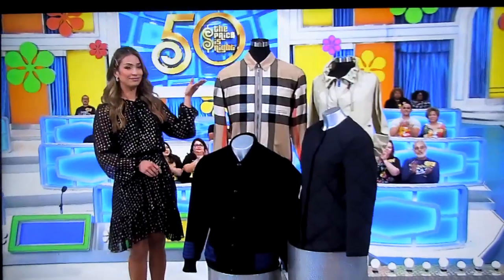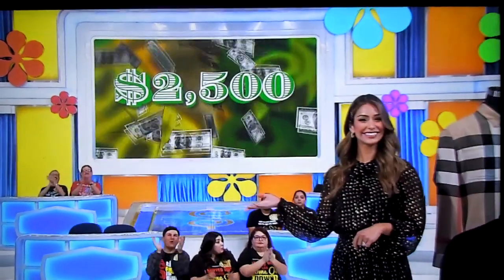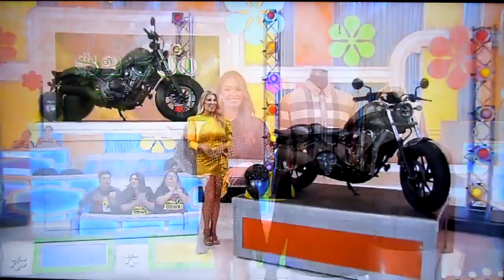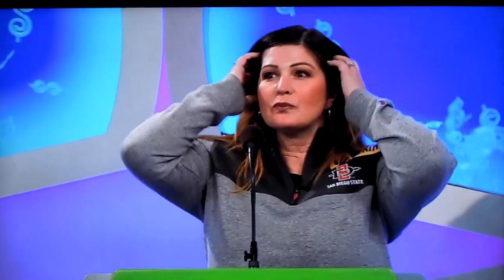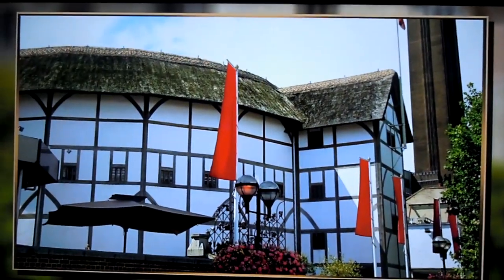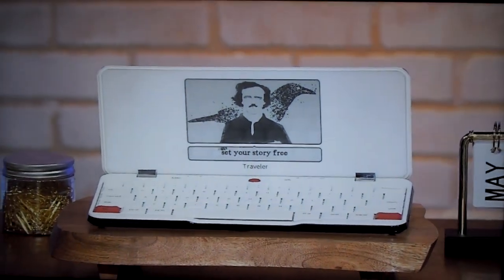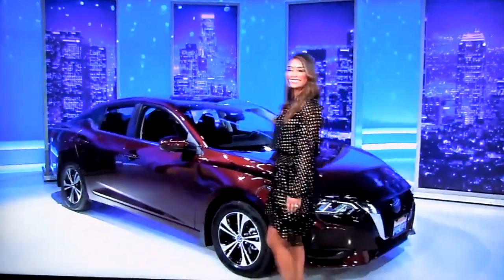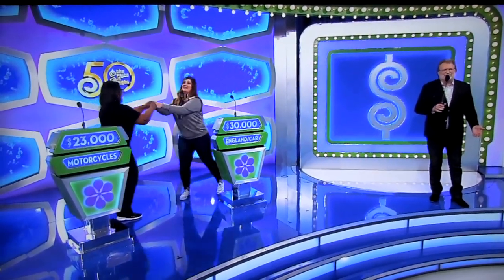The Price is Right - Showcases - 5/13/2022